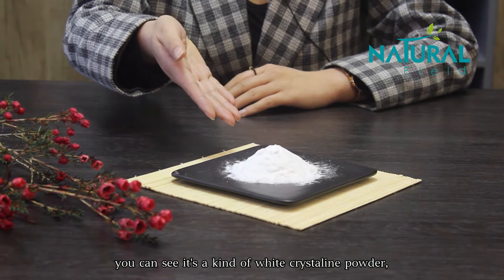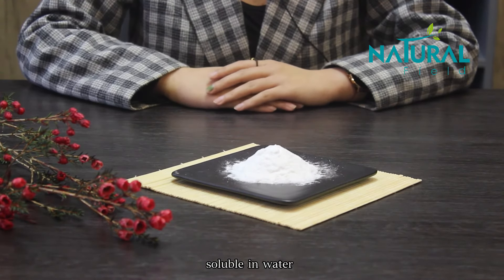CAS 84380-01-8 Alpha Arbutin Powder For Skin Whitening Enteric Disease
Quality Alpha Arbutin Powder from China.
Arisun chempharm Co., Ltd. quality manufacturer from China.